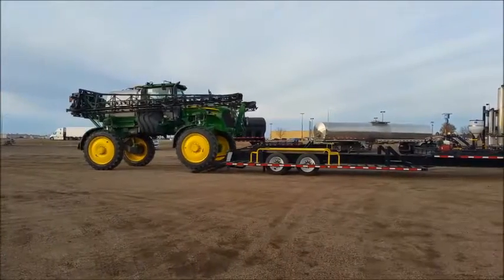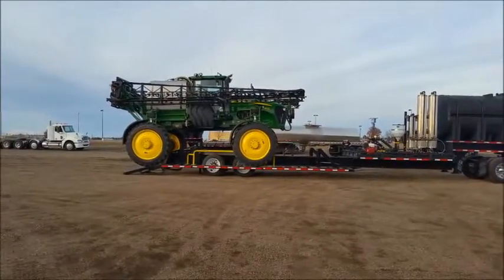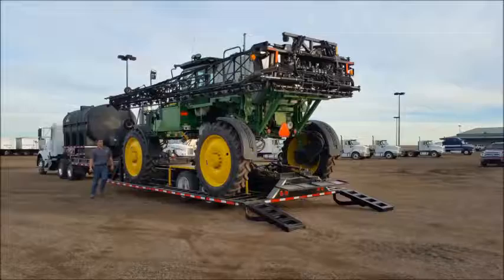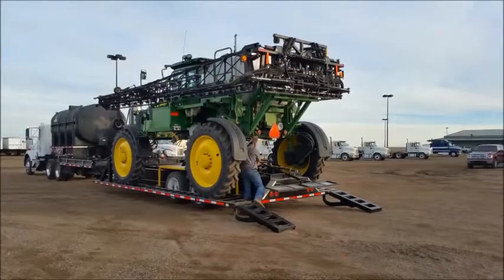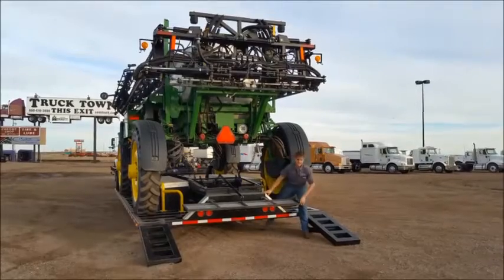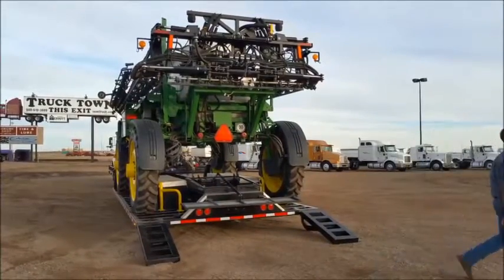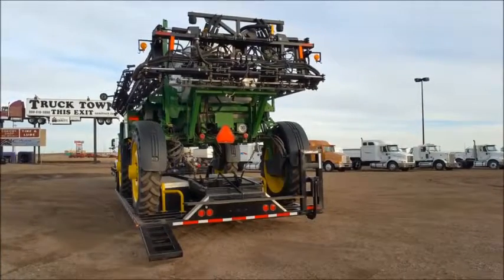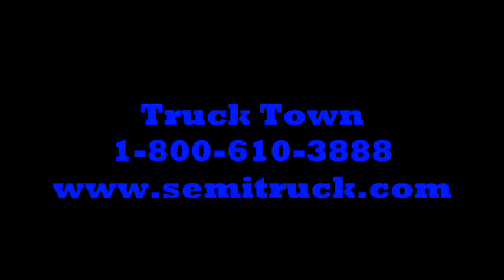2016 VALLEY FARM INDUSTRIES For Sale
Title: 2016 VALLEY FARM INDUSTRIES For Sale

Category: Agriculture Equipment Transport Trailers